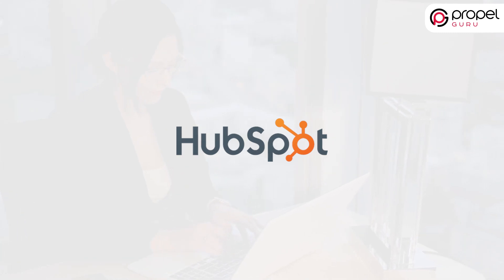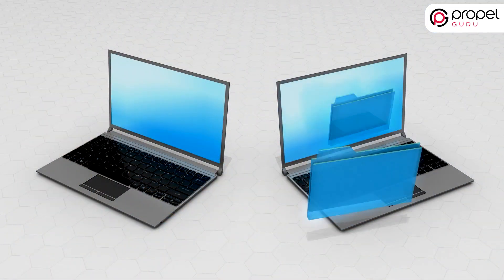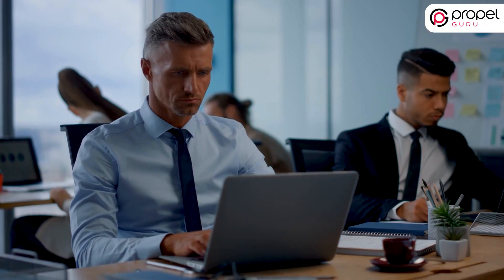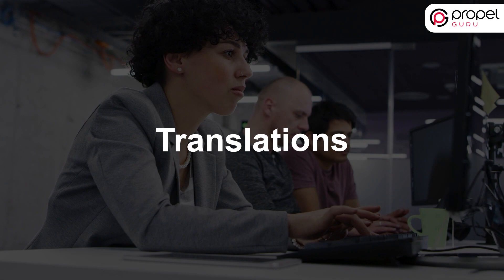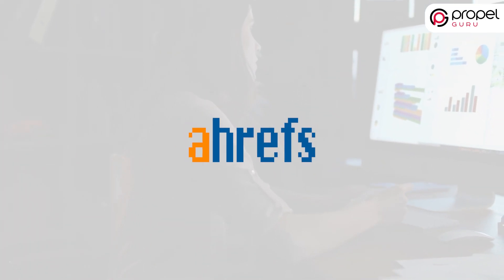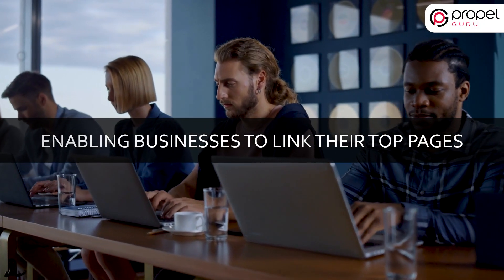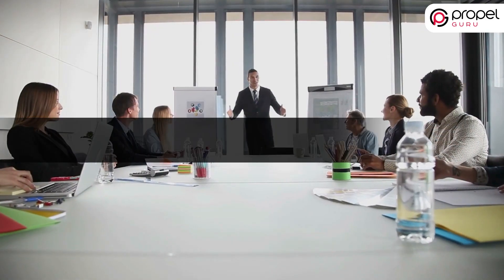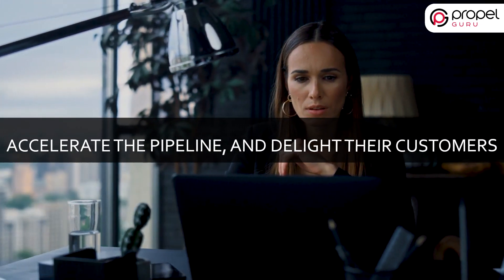5 Best Digital Marketing Tools in 2021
Choosing the right digital marketing tools can do wonders for your brand campaigns. With many digital marketing tools out there, it is difficult to understand which one is right for your business needs. To help you take your digital marketing strategy to the next level, we’ve shared the best five marketing tools you should use to improve your campaign performance, generate more leads, and boost your business ROI. Check out our video to explore the best five digital marketing tools you should consider in 2021 that help you grow your small business, from social media management, email productivity, market research, SEO, and much more.

Video Chapters
0:29 --Importance of digital marketing tools
0:49 -- HubSpot Overview and benefits
1:27 -- SnatchBot Overview  and benefits
1:57 -- Famoid Overview  and benefits
2:19 -- Ahrefs Overview and benefits
2:44 -- Vidyard Overview and benefits